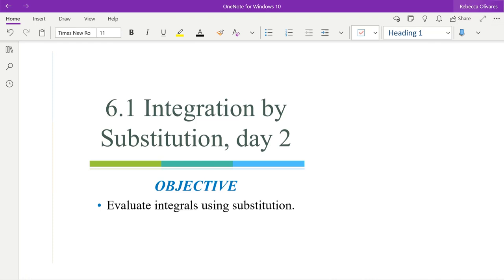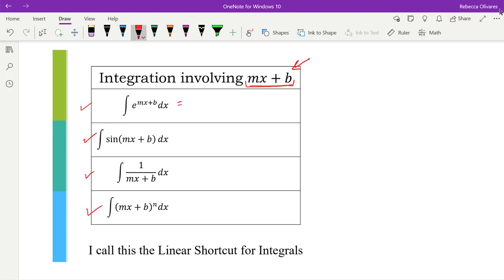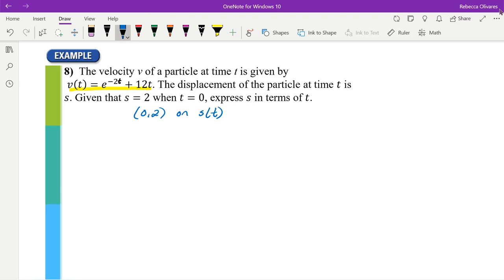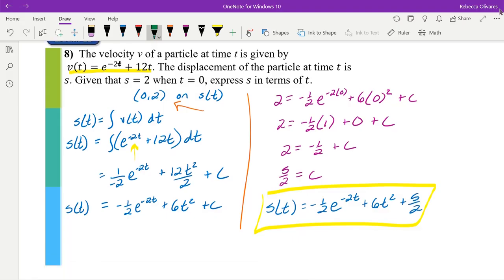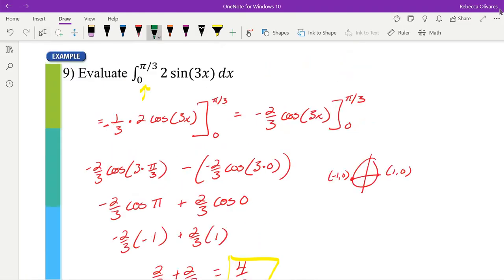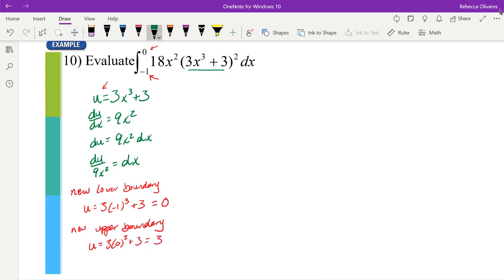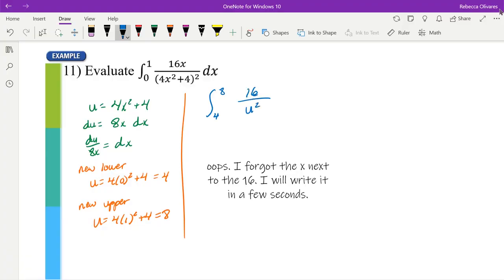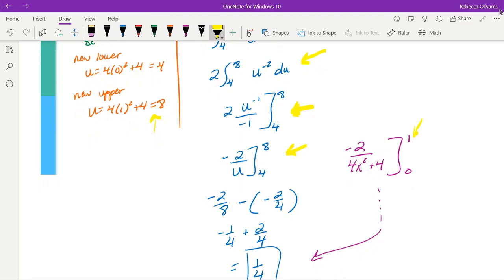6.1 integration by u substitution day 2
made in 2021 for non-AP Calculus students